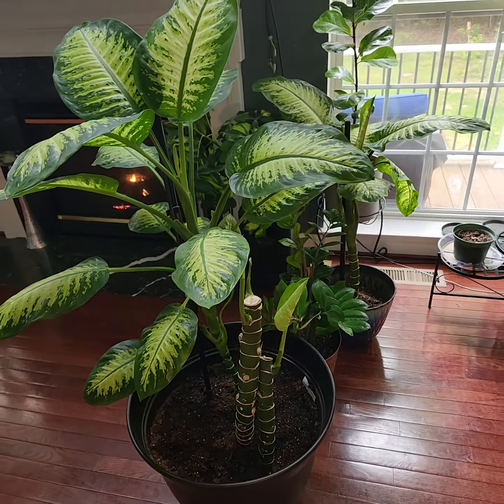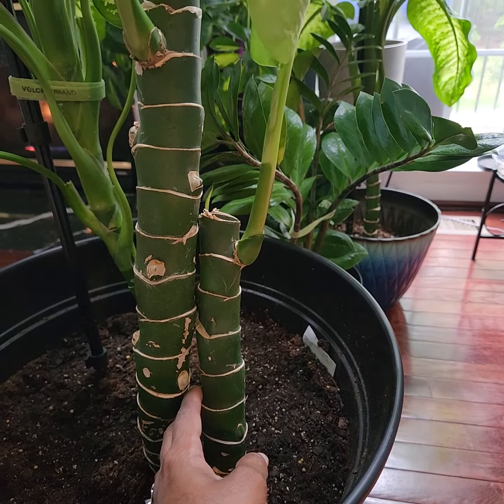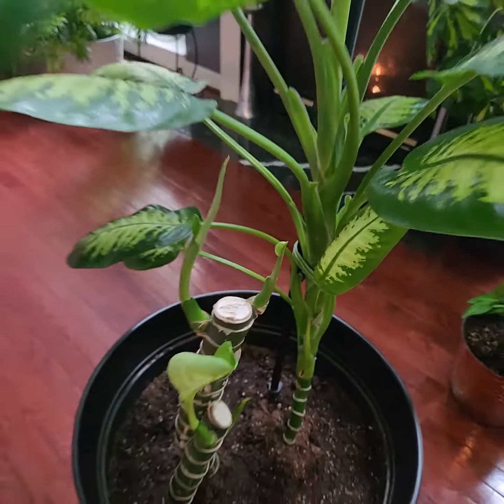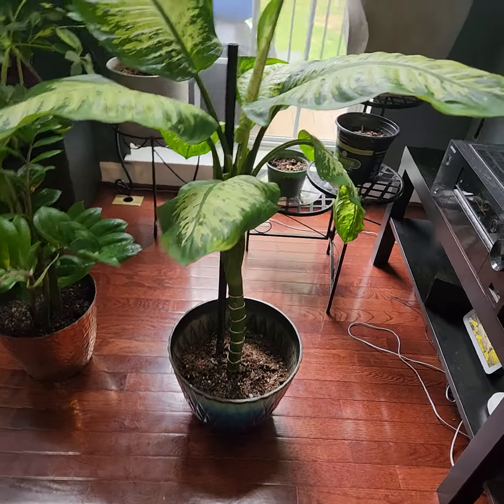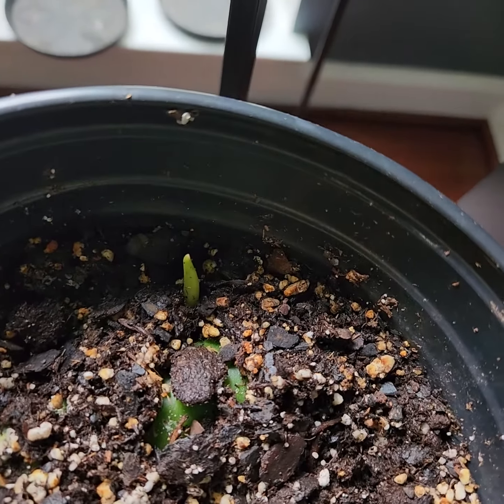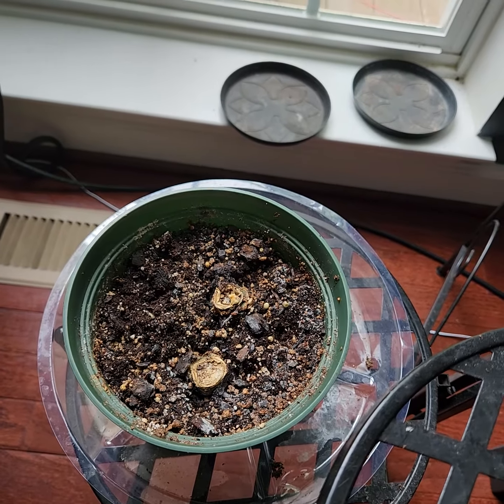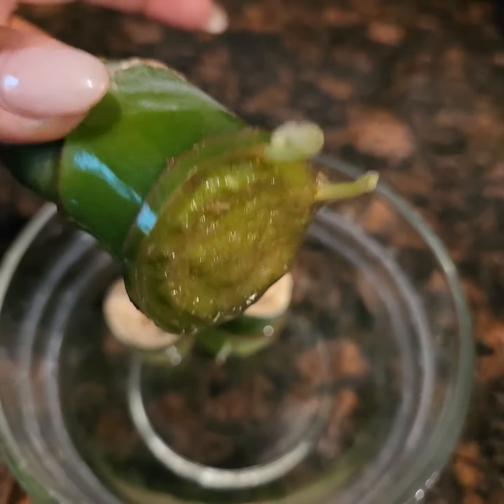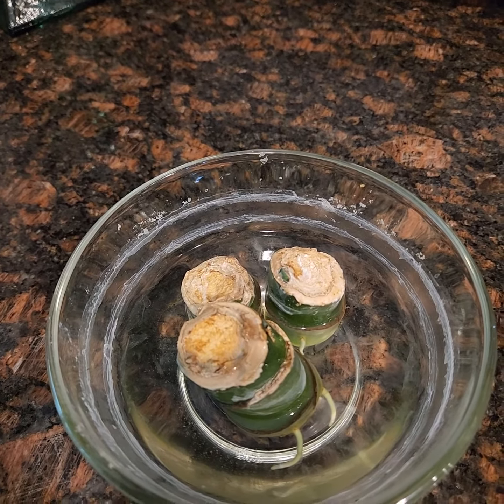Large Dieffenbachia cut back & propagation showing progress😁🌿💞💃🏾